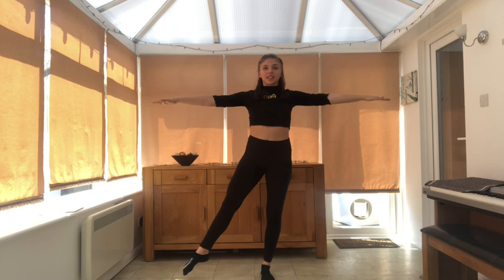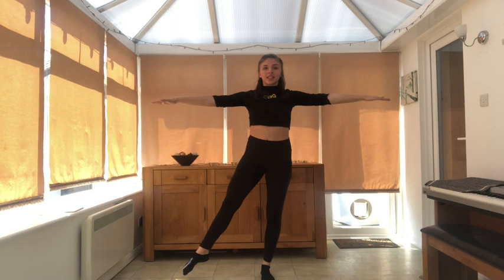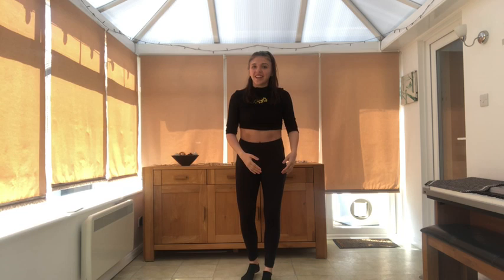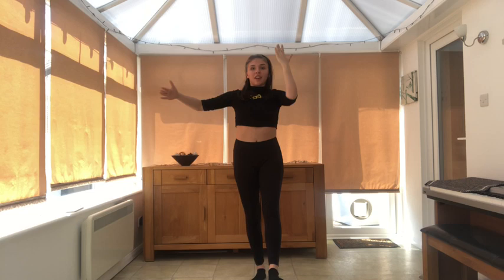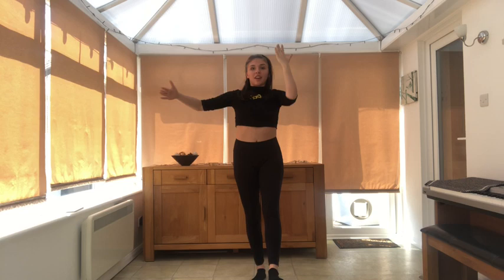Matt Mattox exercises with Amy